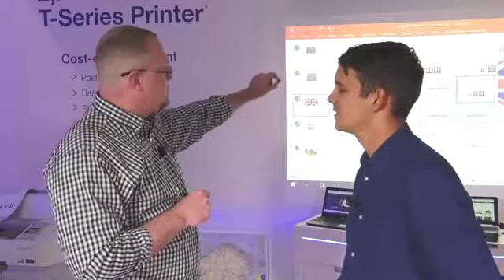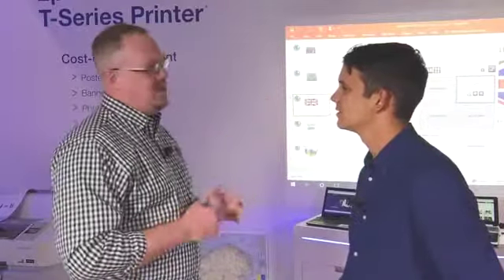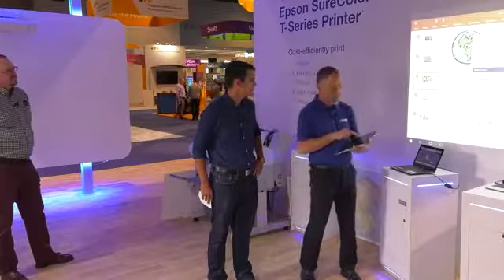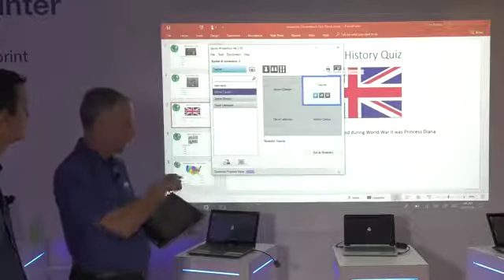Inspire Your Classroom with Epson Display Technology!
Learn how you can create inspired classrooms at your school using Epson's latest in display technology!